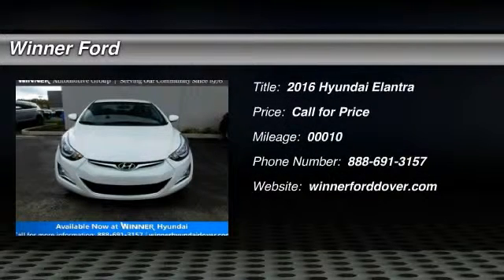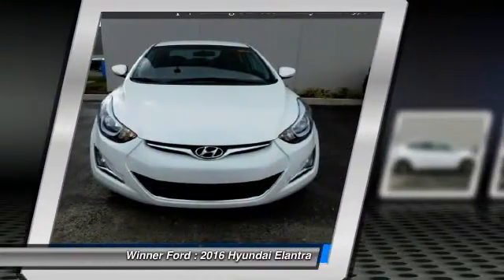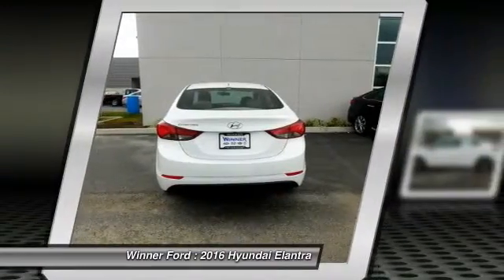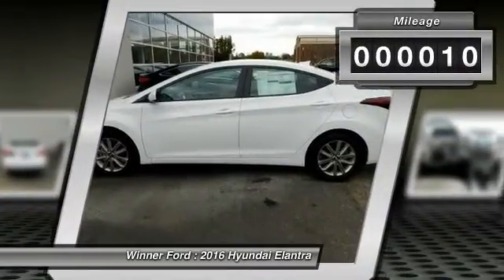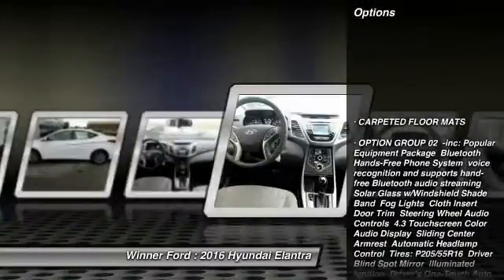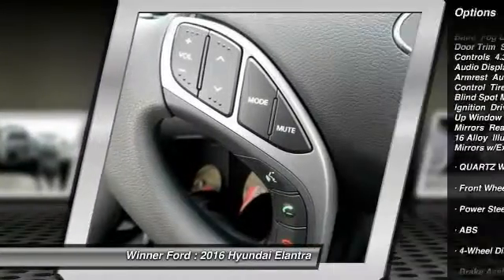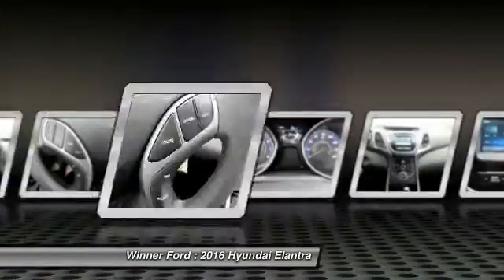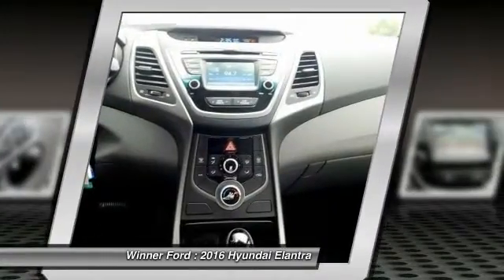2016 Hyundai Elantra Dover DE H1568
Winner Ford
591 South Dupont Highway

This charming-looking 2016 Hyundai Elantra is the rare family vehicle you are looking to get your hands on. It is nicely equipped. This wonderful Elantra is the roomy car with everything you expect from Hyundai, and THEN some.